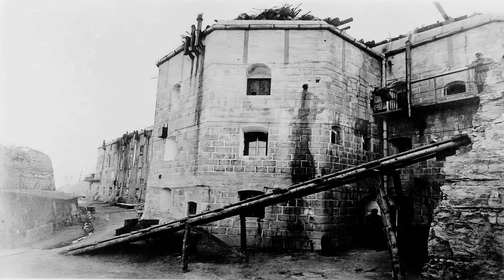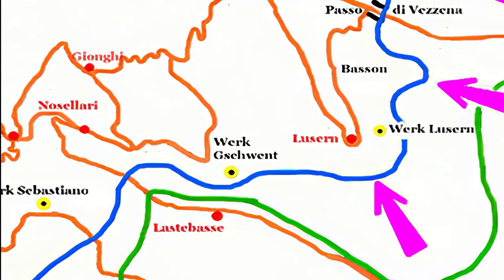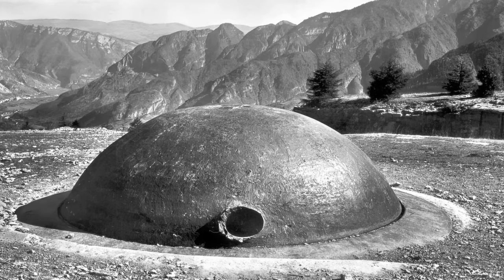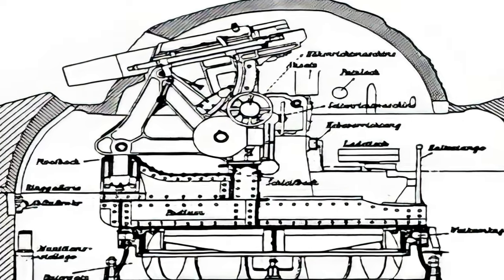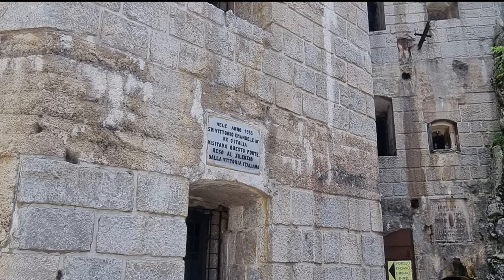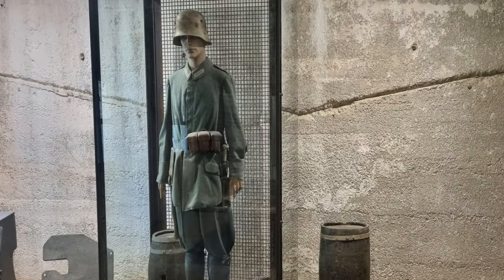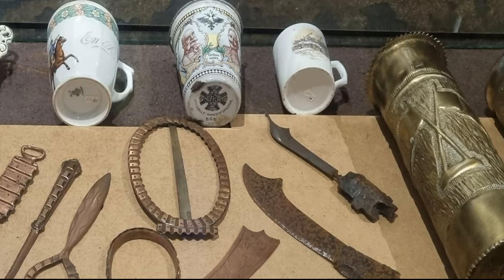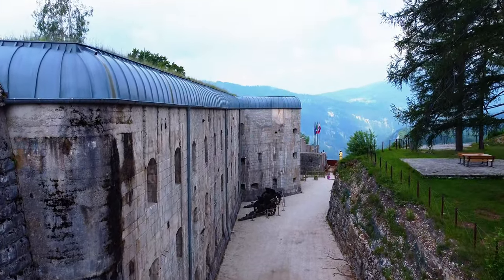Forte Belvedere - Dolomiti Fortificate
Forte Belvedere Gschwent

Il Forte Belvedere o Werk Gschwent, faceva parte dello sbarramento austrico Lavarone - Folgaria. E' uno dei forti meglio conservati del Trentino. La maggior parte dei locali è visitabile e in generale è ben conservato. Al suo interno c'è un bellissimo Museo della Prima Guerra Mondiale.

Per informazioni e approfondimenti sul tema consiglio i seguenti libri:
Forte Belvedere Gschwent di Mauro Puecher
I Forti della Grande Guerra di Leonardo Malatesta
La Regione Fortezza di Nicola Fontana

00:00 Introduzione
00:43 La Storia
03:01 Il Forte oggi